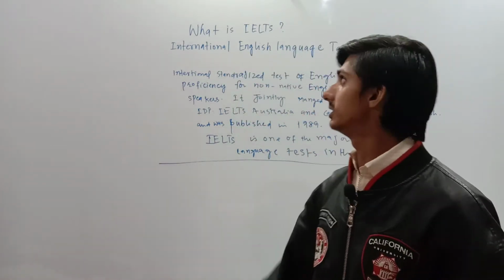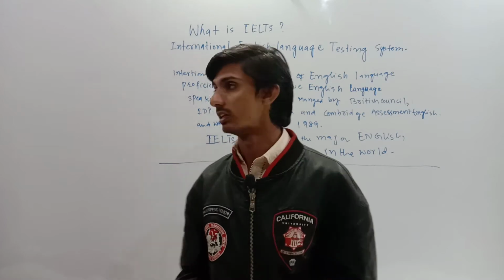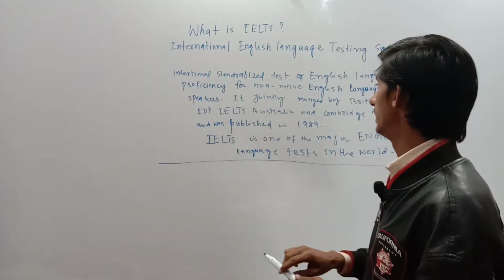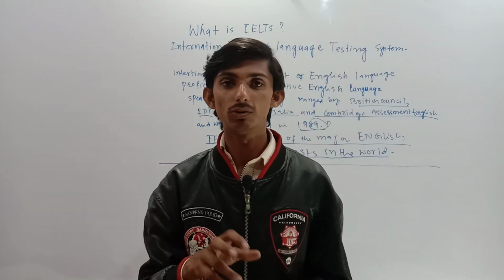What is IELTS.